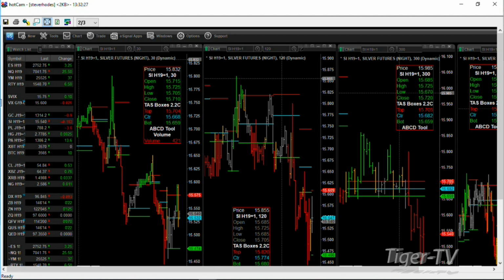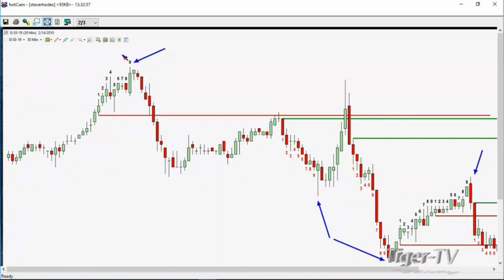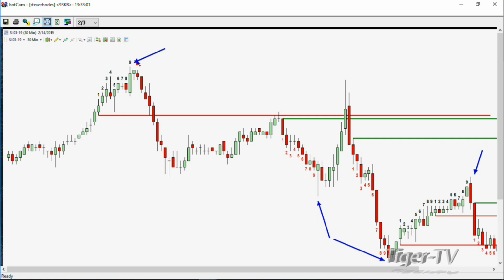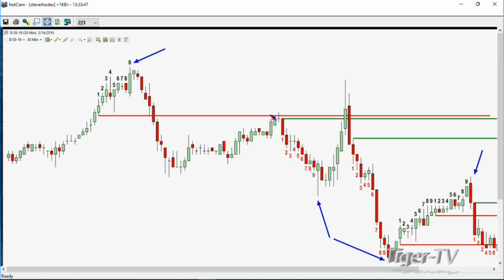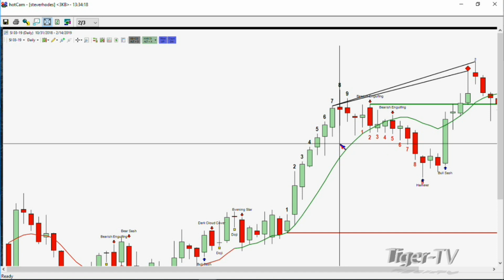Will Silver Extend It's Decline To A Potential Point Of A Pullback Bottom?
Caller from Philly wants to inquire as to whether or not silver will extend it's decline to a potential point of a pullback bottom.